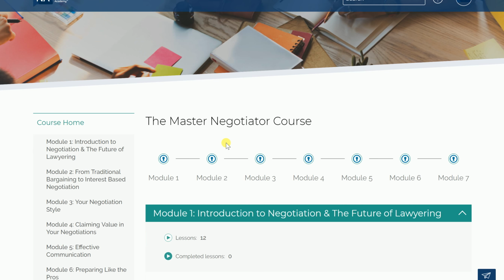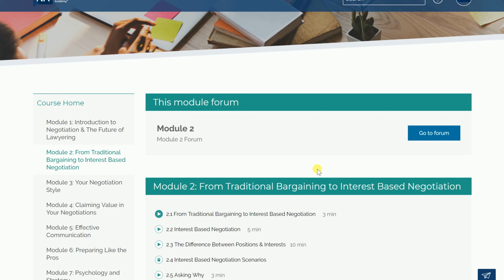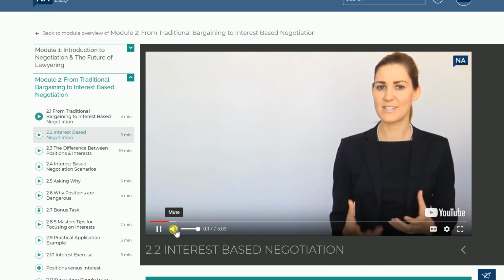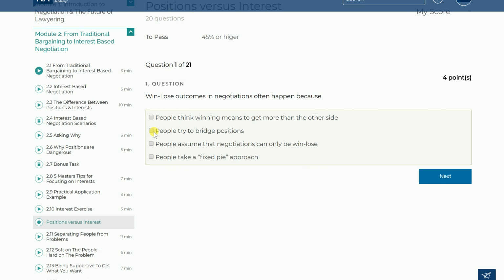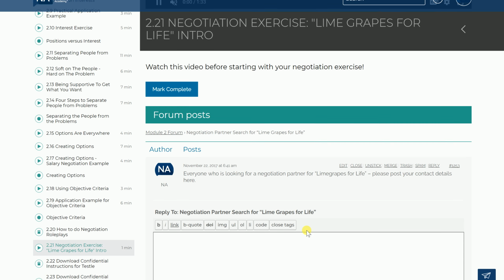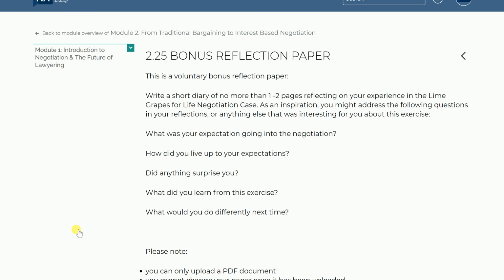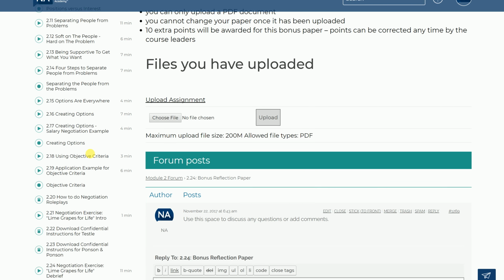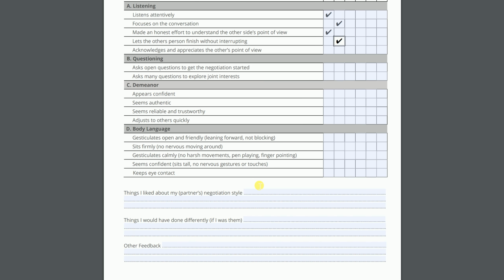Master Negotiator Course Environment on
A sneak preview into the new environment of the Master Negotiator Course